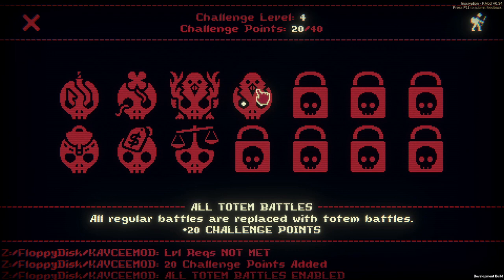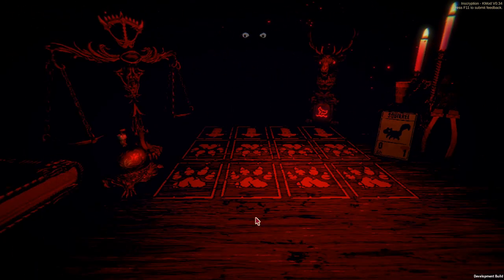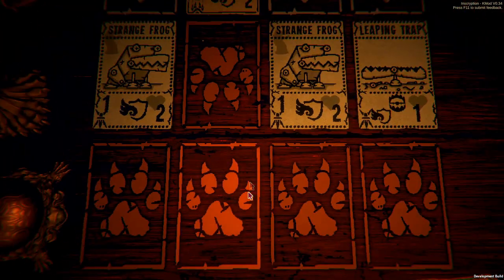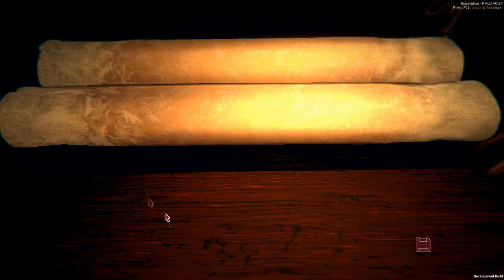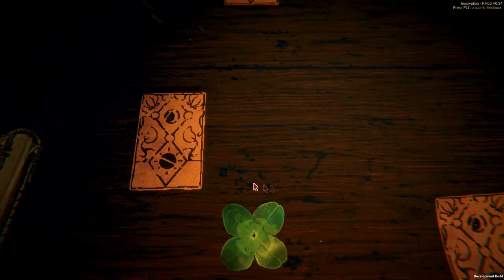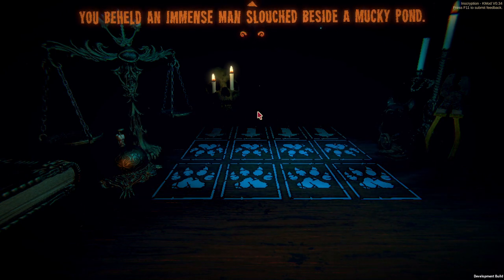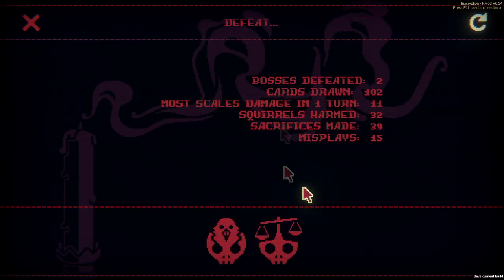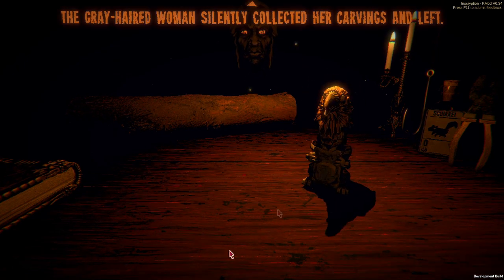Kaycee's Mod 7: Another Player Has Joined the Lobby